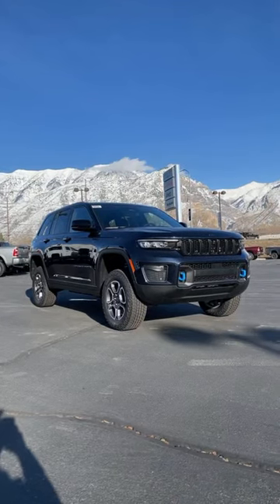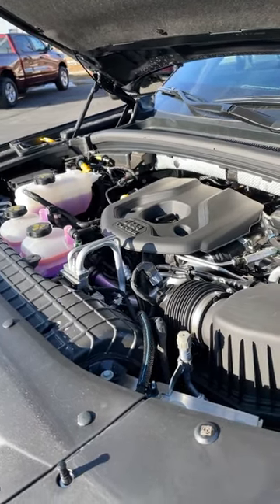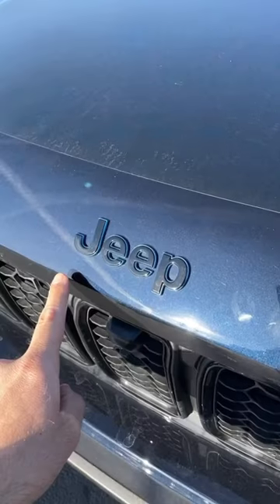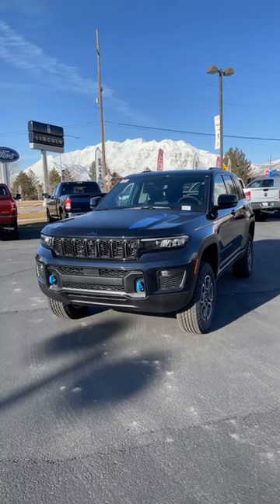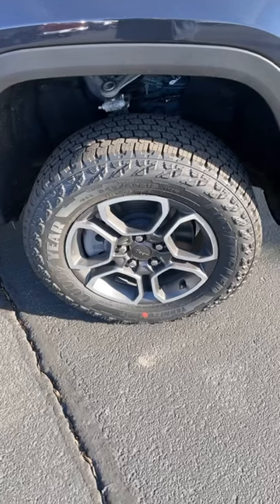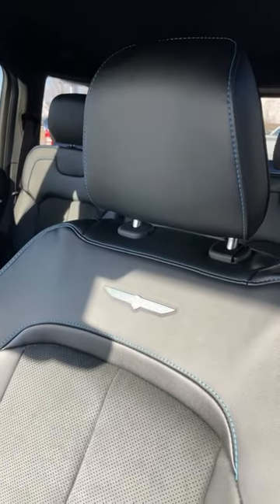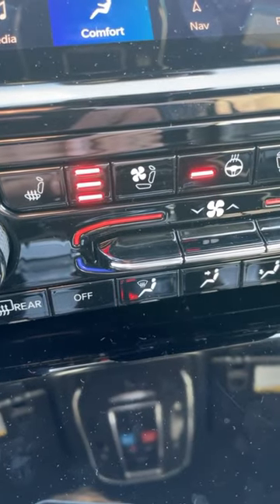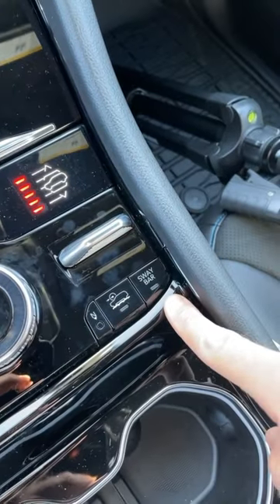The 2023 Jeep Grand Cherokee Trailhawk 4XE Is A Crazy Hybrid Off-Roader!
Today I show a 2023 Jeep Grand Cherokee Trailhawk 4XE!